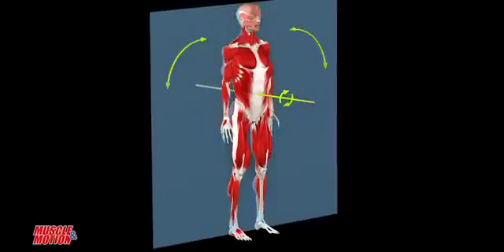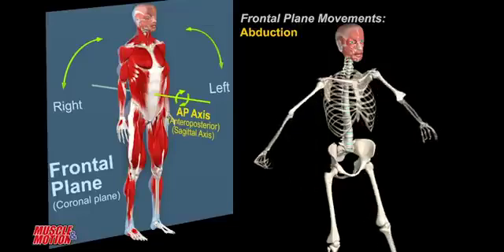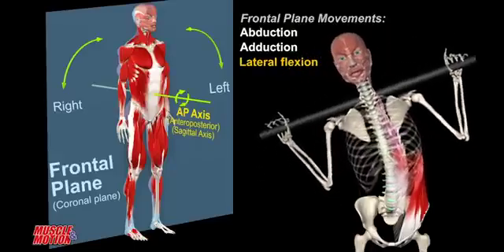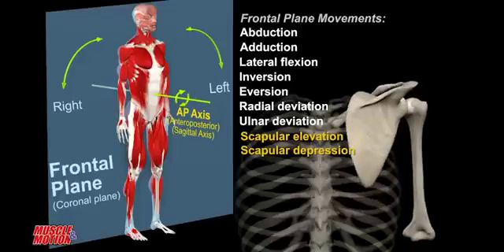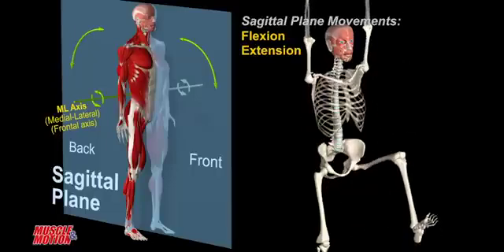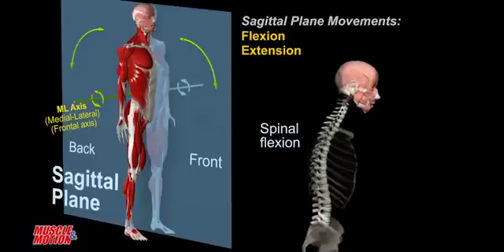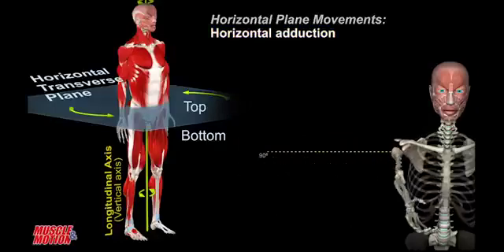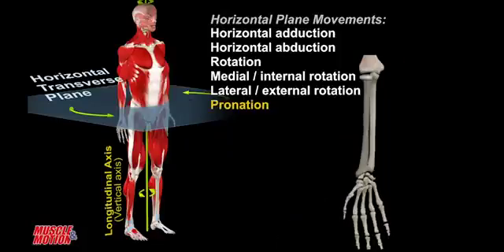Planes of movement